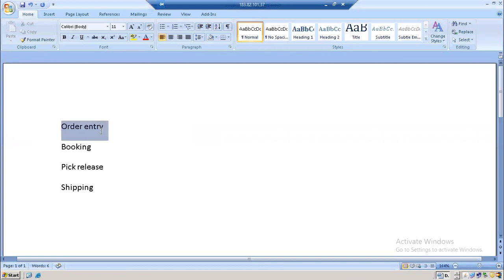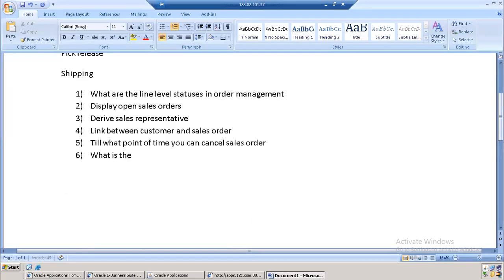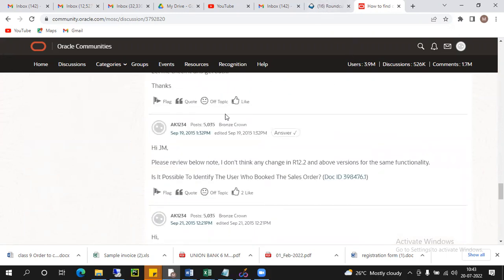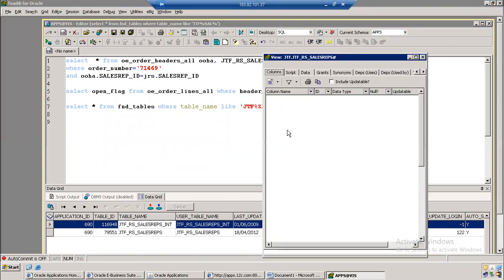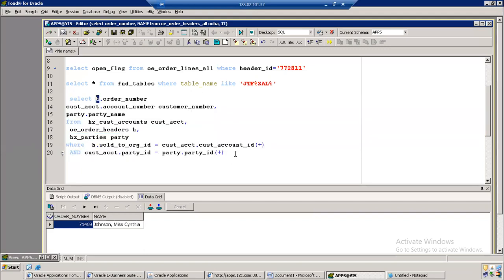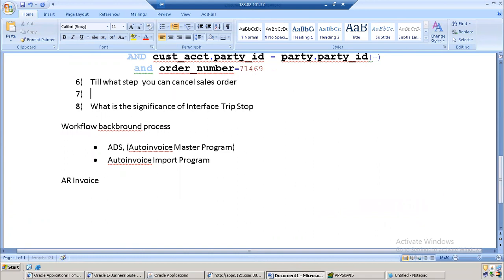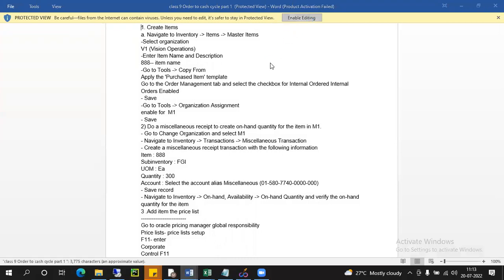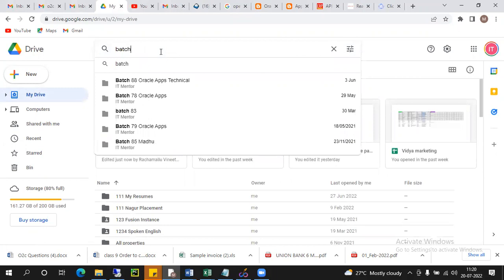Class 2 Order to cash part 3